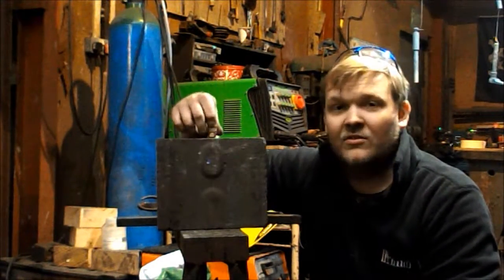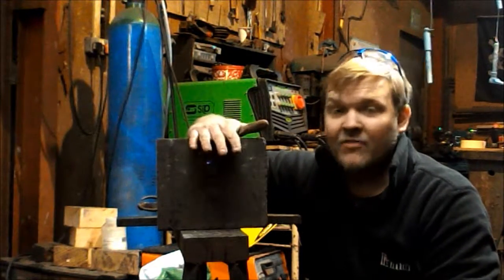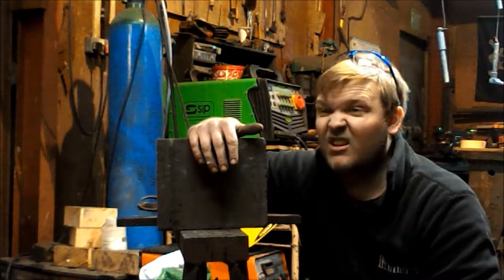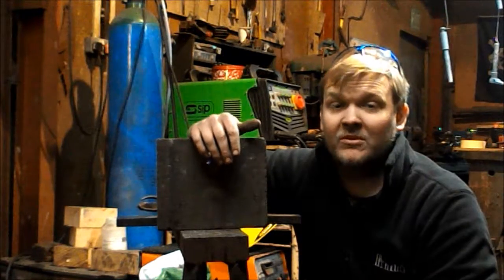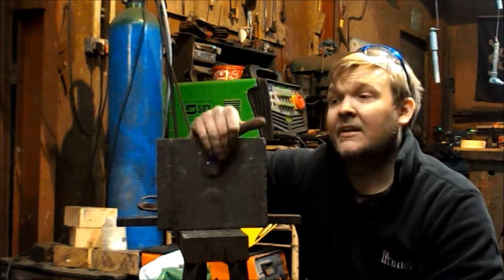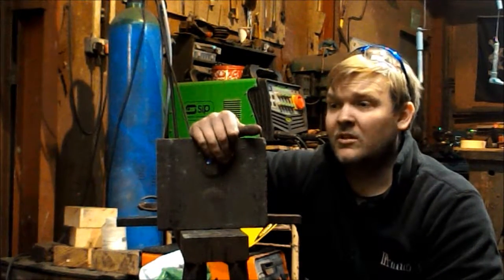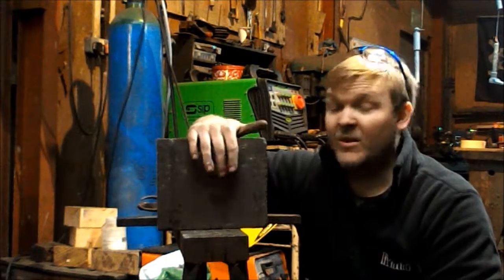Tips and Tricks Part 2 cheap insulation material Trust me I'ma Blacksmith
A cheap or even free way to get your hands on insulation materials.
Find second and at reclamation yard out of old storage heaters.